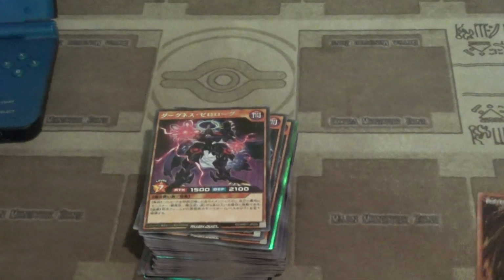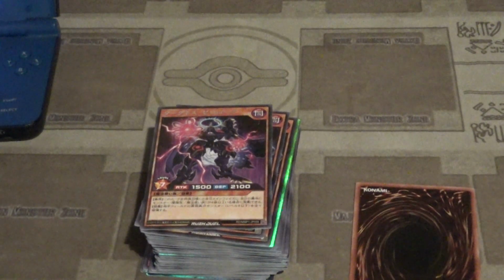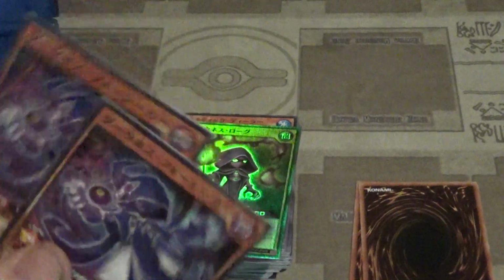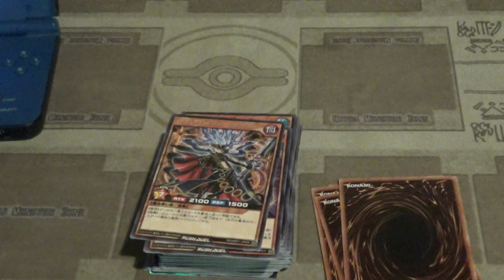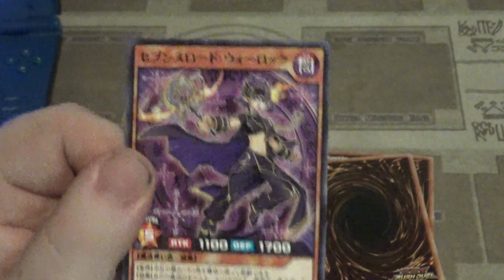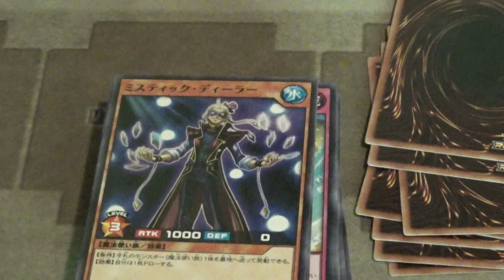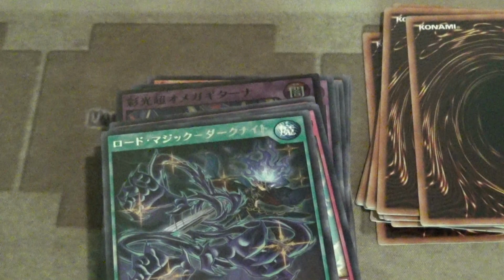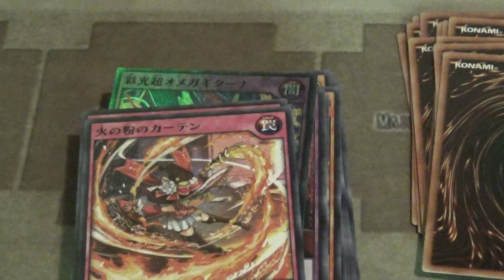Yu Gi Oh Rush Duel Megaroad Pack Translated (Part 1)